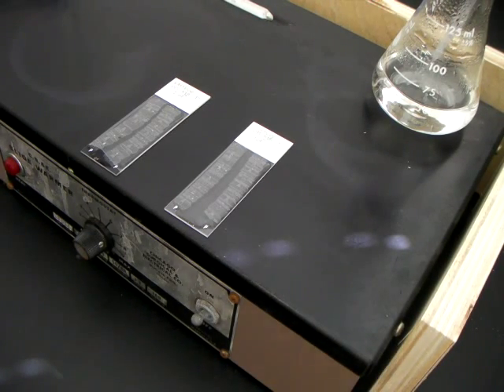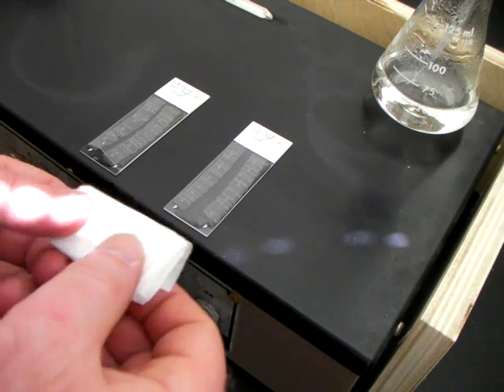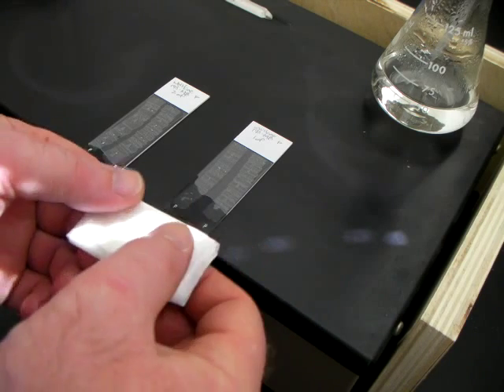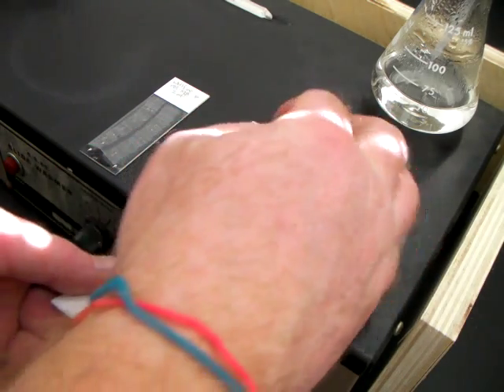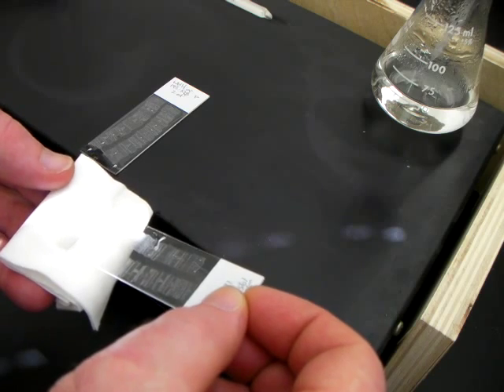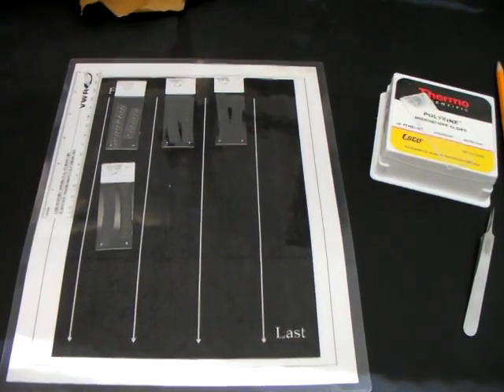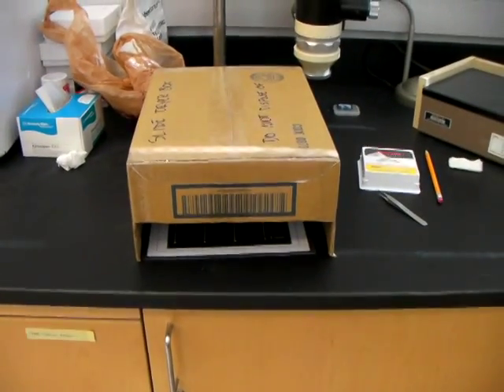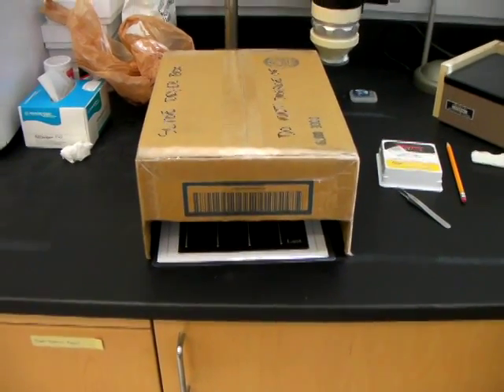Histological methods part 8 - preparing slides for drying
This is the last of the video series that I created showing how I sectioned specimens of developing flowers for histological research.  This video shows how I prepared slides for drying in preparation for staining.